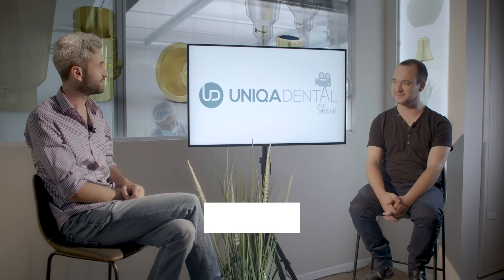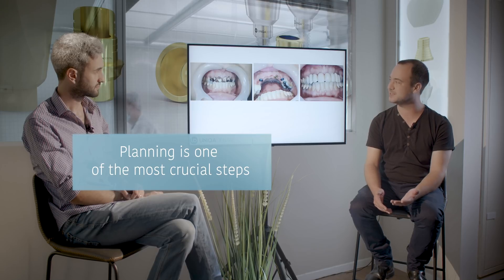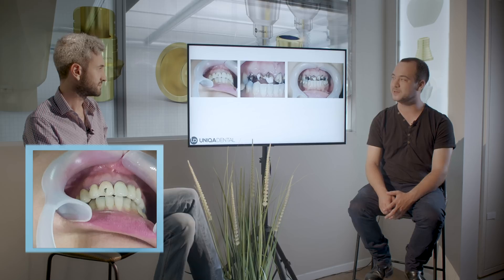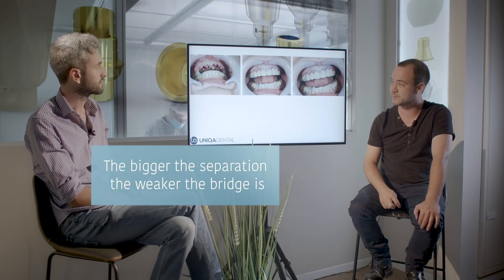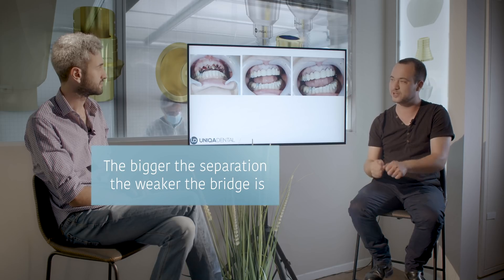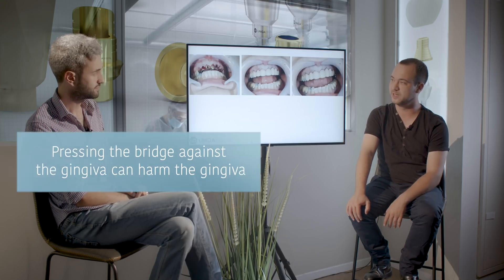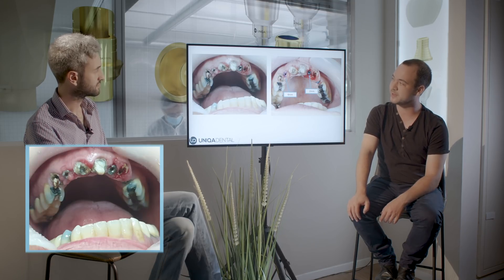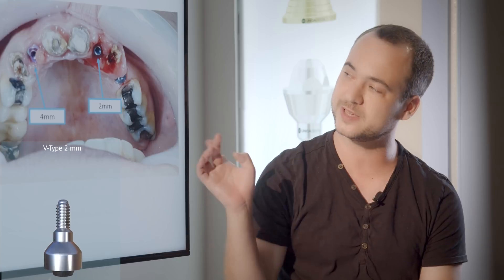Dental implant procedure can be easier. Take a look at this dental implants planning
Today we’ll discuss a case that took a very long time — about 1.5-2 years, from the start to finish [00:00]. We started with a broken bridge and we ended with the bridge on implants.
00:27 The case
This is the interesting part of this case because the bridge itself isn’t special, but the planning and everything we did is very interesting.

01:45 The Problem
The patient came with chipping in the crown. Upon further examination via an X-ray, we discovered that it wasn’t the only problem. The teeth underneath this bridge were with caries. We couldn’t leave them like that.

02:30 The solution-process
We took out the bridge, saw the problematic teeth, and chose three teeth to extract. We also made a new temporary bridge. With this bridge, she went home.

03:10 In the places of the extracted teeth, we placed implants for the permanent bridge.
03:30 The three implants we placed instead of the extracted teeth.
04:09 We’d need to place the implant in buccal inclination.
06:20 Using the multi units
09:07 We just did it once
11:40 Eache time between different bridges

13:30 No traumatic. To take the bridge out many times would be traumatic
We didn’t need a surgical guide. The bridge is pressing on the gingiva.
16:30 Using CAD CAM (in this case, exocad). Choosing to do the procedure
16:00 Screw retained restoration
With screw-retained restoration, you can be ready for any scenario.

17:00 Summary
First of all, we took our time. We did everything and provided enough time for healing. We also minimized the number of procedures we had to do in the clinic. We took impressions on a multi-unit level. We changed the multi-units in the laboratory. We had everything planned from the beginning till the end, so we knew exactly how many bridges we needed to do and what dental materials to use. We knew what type of multi-units we needed to use and we got a great result. The key point is planning and following the plan.